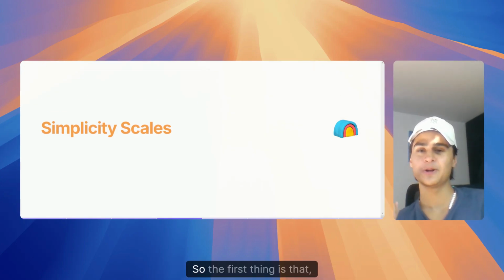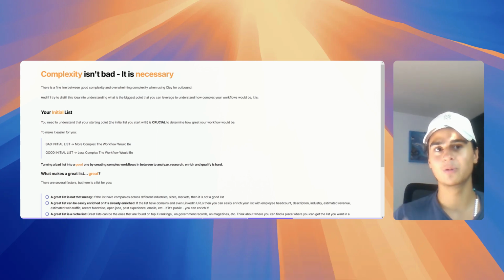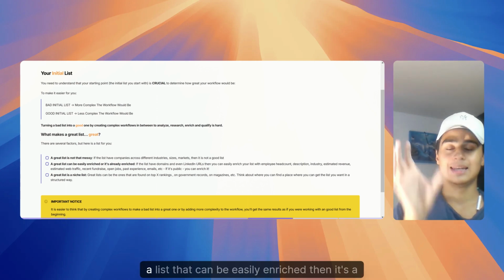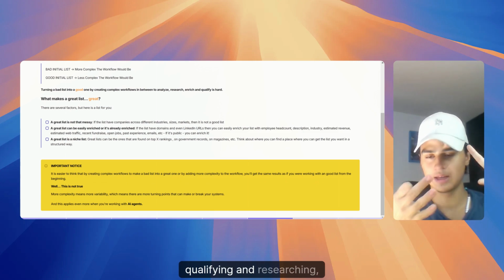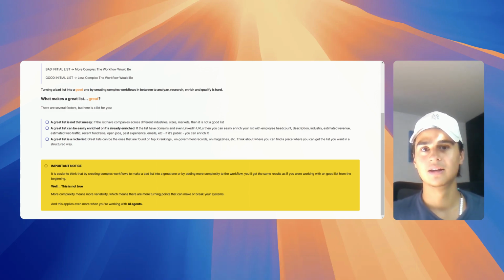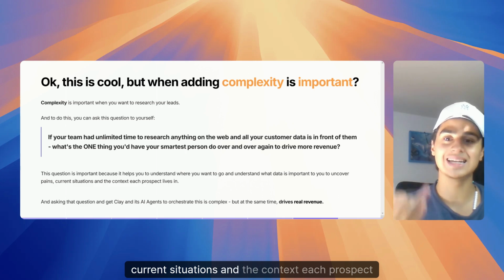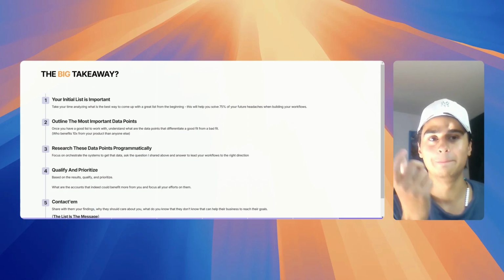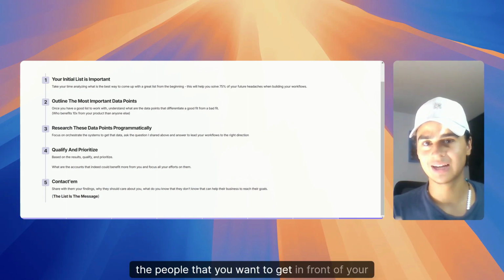99% of Clay Users Do This Wrong (Simple Fix)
99% of Clay users overcomplicate their workflows. They're wrong. Here's what actually works...

"Simplicity scales, complexity fails." (I searched on Google and apparently Steve Jobs said this so I want to believe it 😅)

This is even more real when you're orchestrating Clay to build outbound workflows that can generate more revenue.

That's why I recorded a video explaining how I ensure the Clay workflows and outbound systems I build for my clients are easy to scale and drive real revenue.

If you're going to watch it, this is what you're going to learn:

⤷ The one key factor that determines workflow complexity
⤷ The right way to think about complexity in Clay workflows
 ⤷ How to avoid common mistakes that kill scalability
⤷ A simple 5-step process to focus on what actually drives results

Hopefully, this helps you build simpler, more powerful Clay workflows. This is just part of my process for building scalable GTM systems - if you'd like to learn more, feel free to get in touch 👋